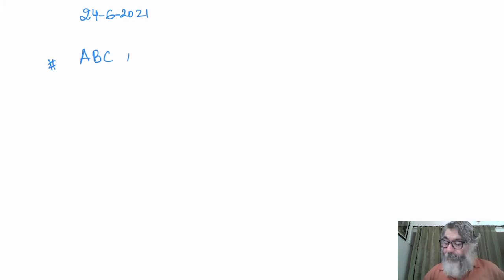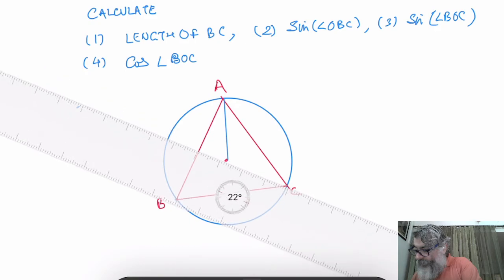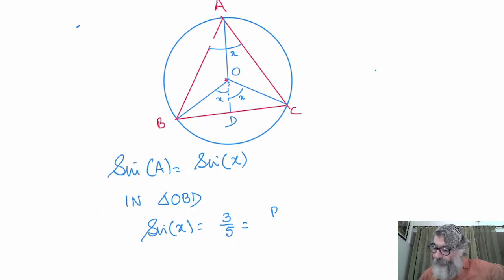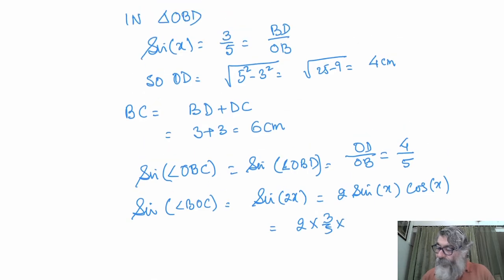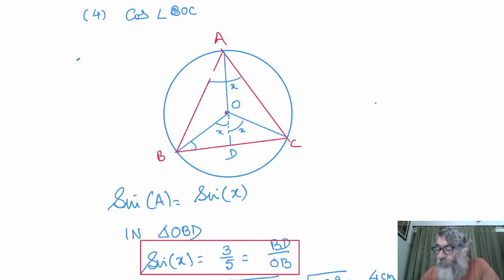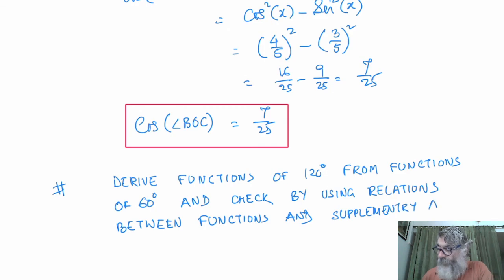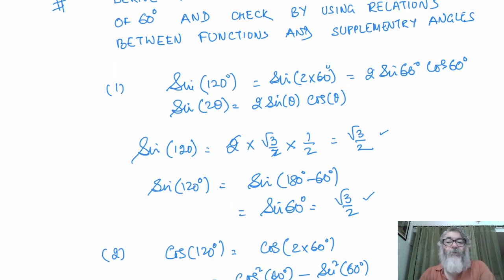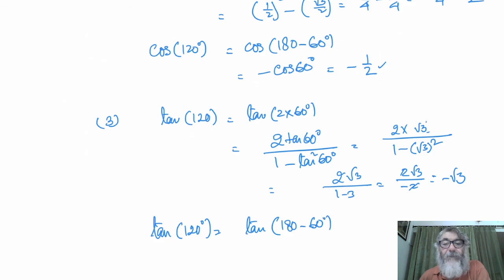Trigonometry for class 11, problems on double angles and application, lecture 44